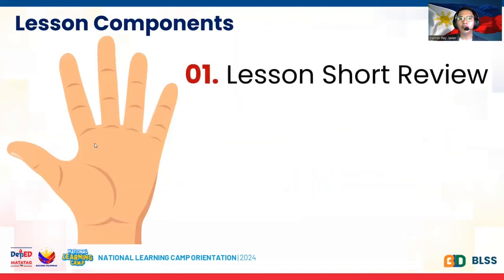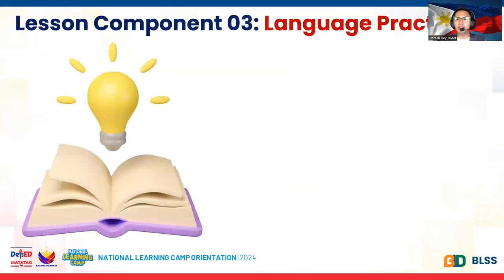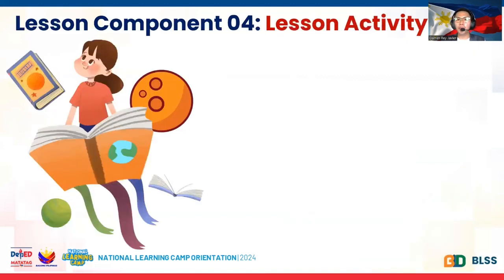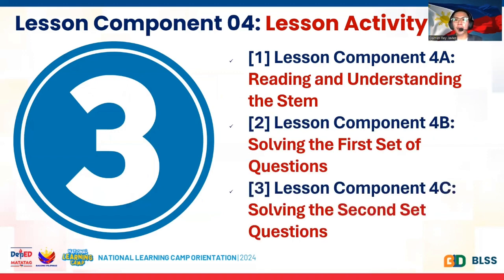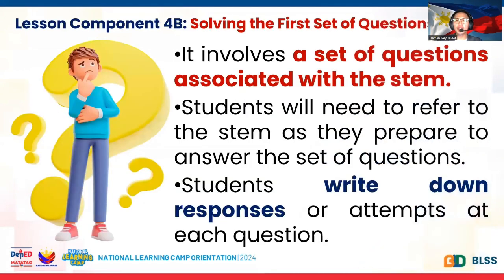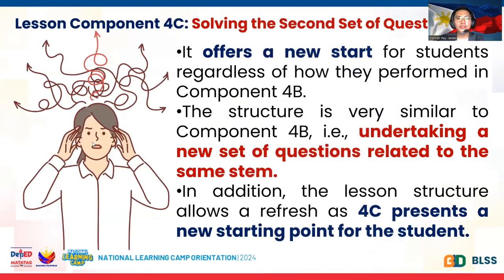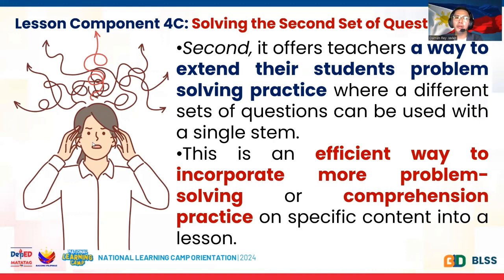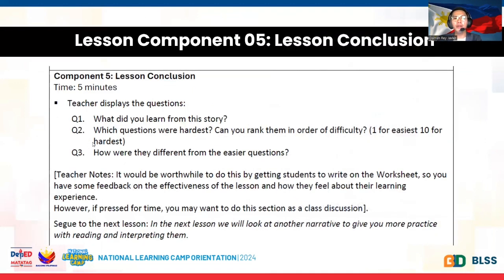HOW TO TEACH ENGLISH 7 CONSOLIDATION CAMP | BREAKOUT SESSION SEMINAR | NATIONAL LEARNING CAMP